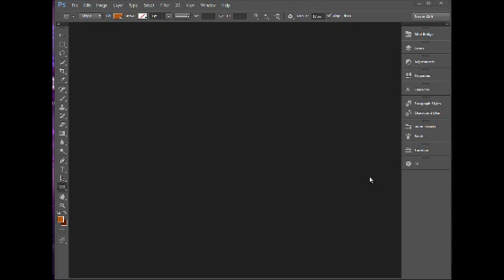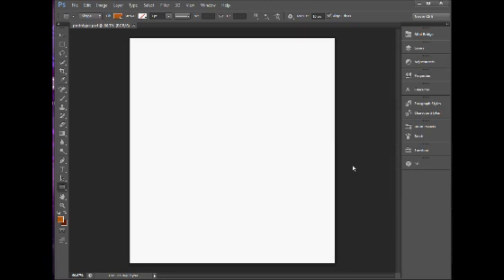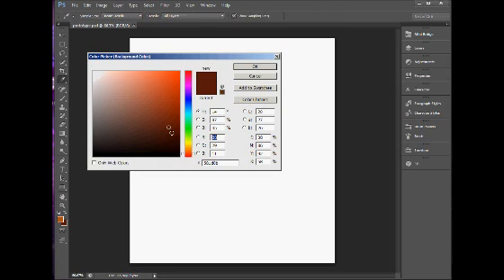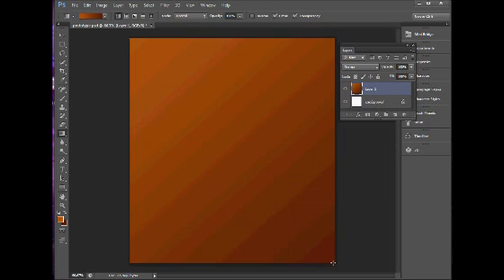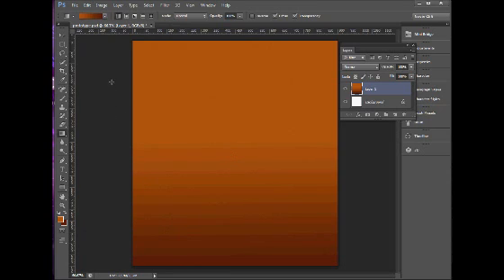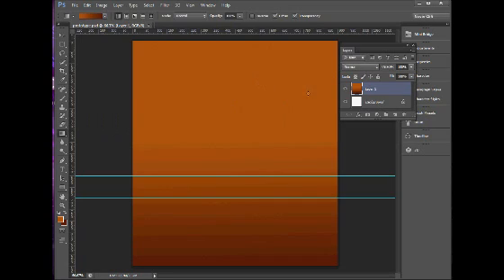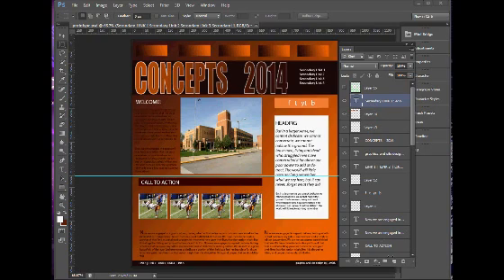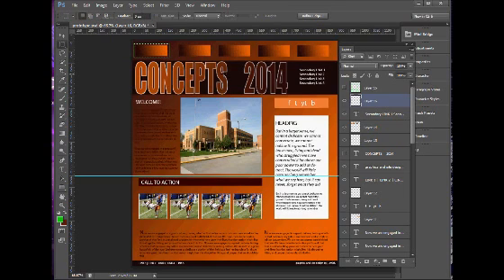Advanced Web Project 1d Home Page Image